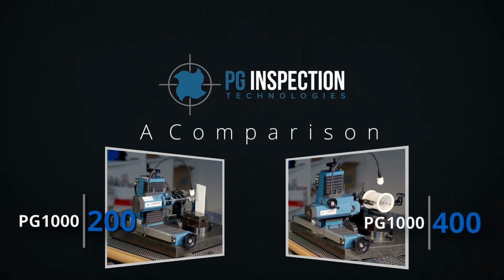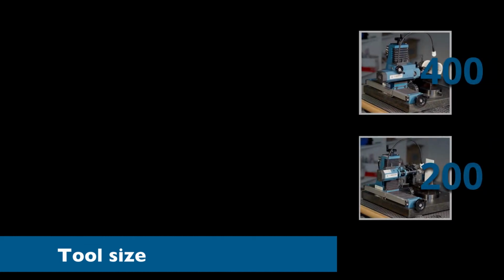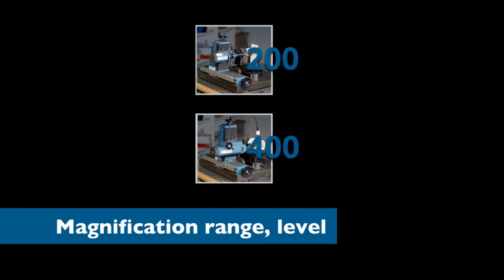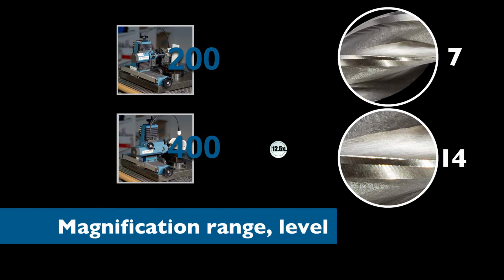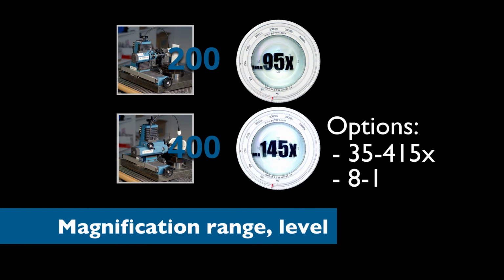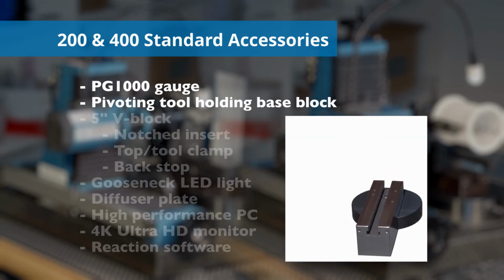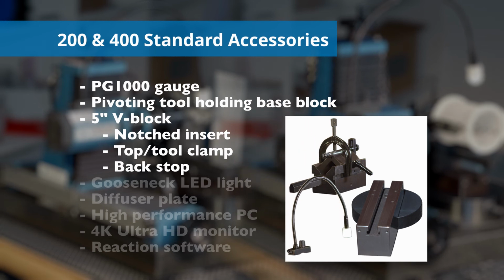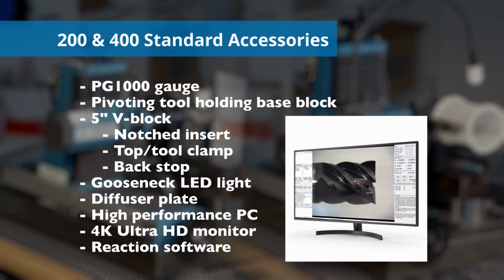PG1000 200 vs 400 Cutting Tool Inspection Systems (old)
We're often asked what's the difference between the PG1000 200 and 400 cutting tool inspection systems? The differences fall into three categories:
- Tool Size
- Magnification Range
- Encoders

Watch the video for an up-close look at these two popular models to determine which is right for you.